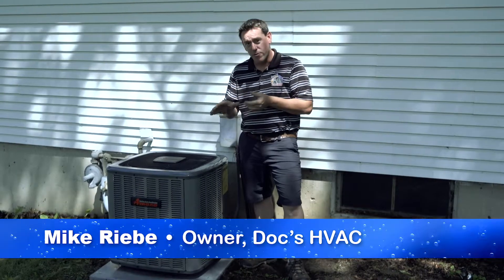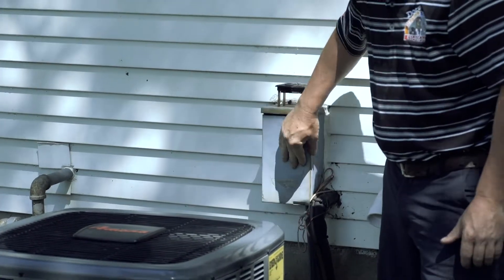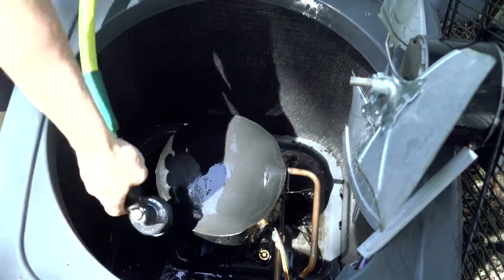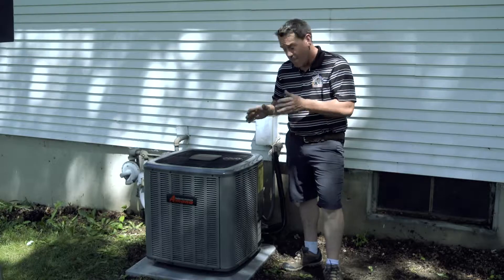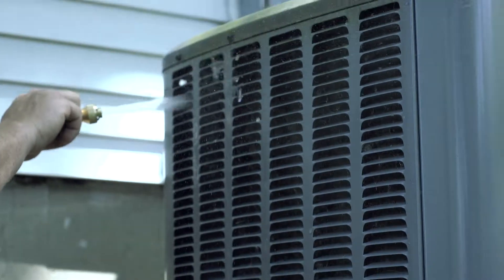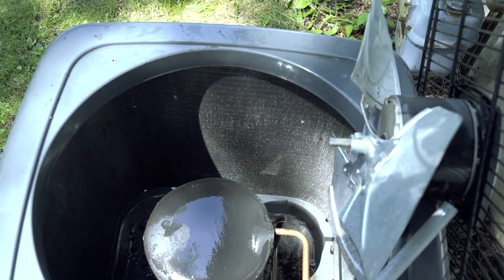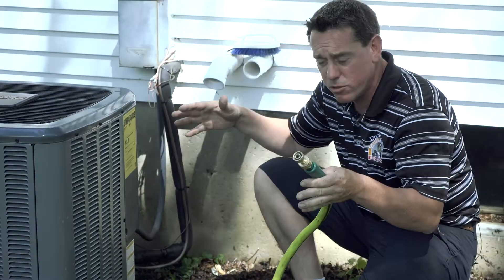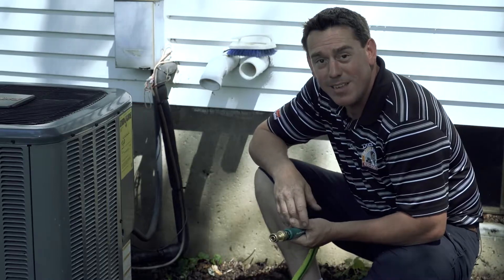Washing Your AC Unit - Tips From The Doc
With the Summer heat upon us, It's time for some tips from the Doc himself!